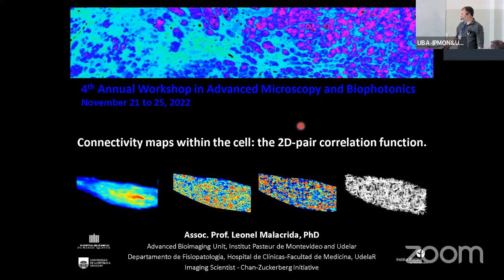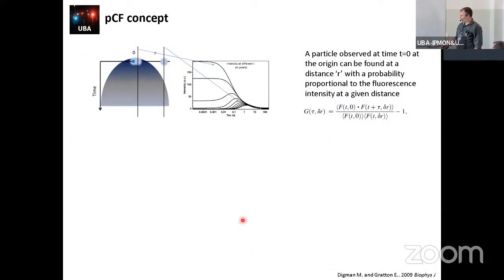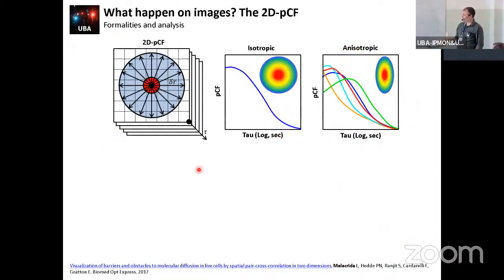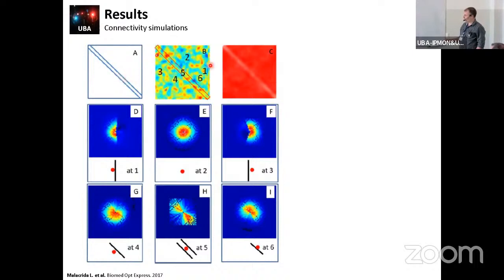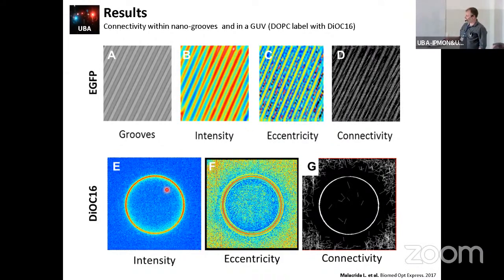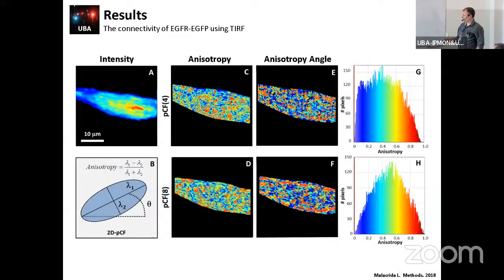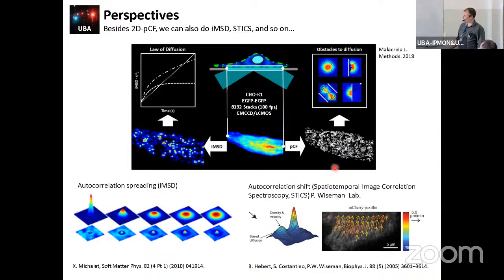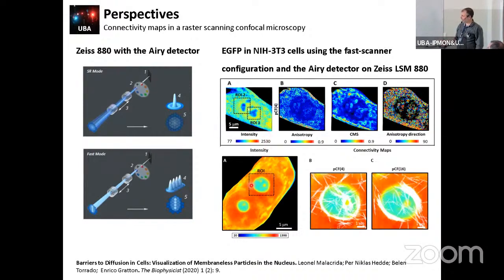Application talk#14 Leonel Malacrida: Connectivity maps with cells: the 2D-pair correlation function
4th Day
Leonel Malacrida Connectivity maps